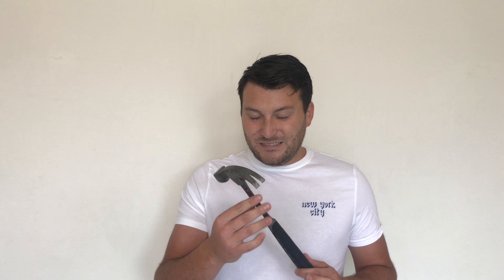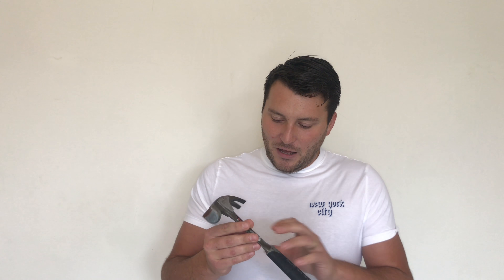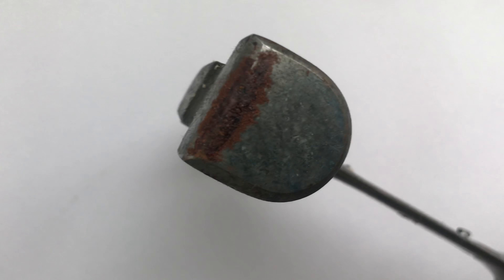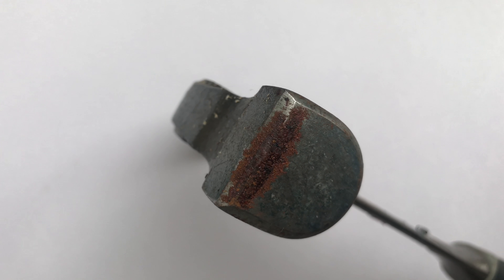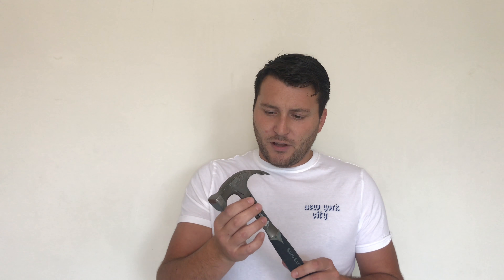Estwing SureStrike Hammer Review - Worst Estwing Hammer?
Here is my review of the ESTWING SURESTRIKE HAMMER.
The end of this review shows close ups of the SureStrike and its condition after a short period of use. I have owned the Estwing Sure Strike for 4-5 weeks now and have put it through its paces in that time. This is an honest review.
The end of this review shows close ups of the SureStrike and its condition after a short period of use.